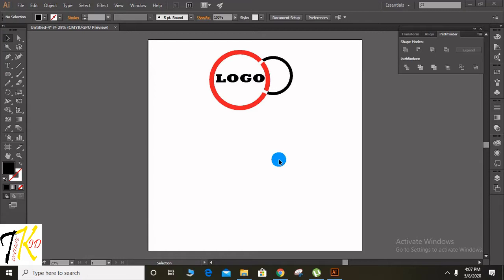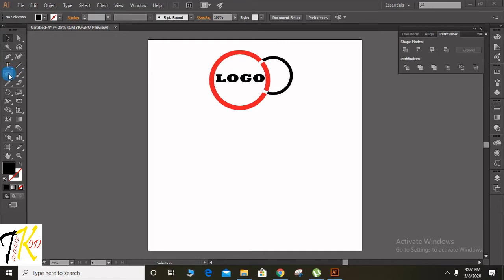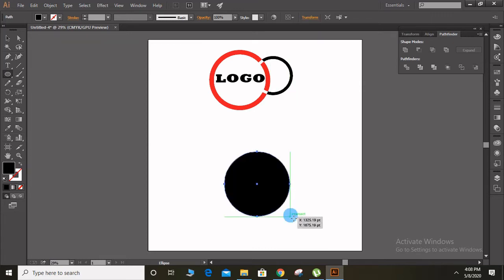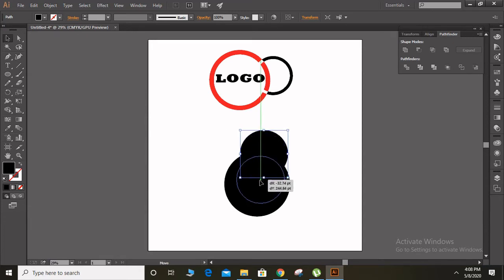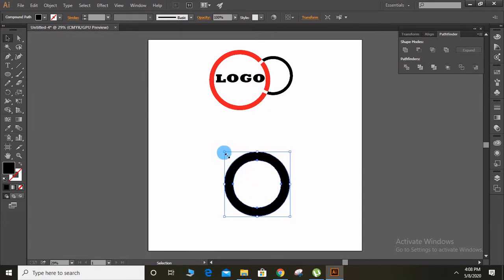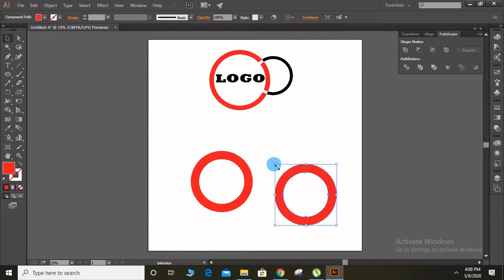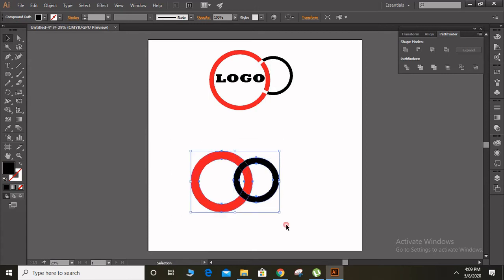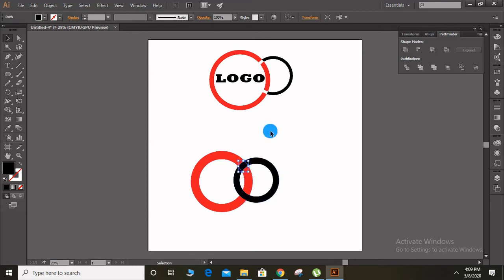Making Simple Logo using Pathfinder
Basic text designing using Shapes and tutorial about the Pathfinder tool.
Logo with simple circles

Techno kid tutorial , Adobe illustrator tutorials, logo designing tutorials